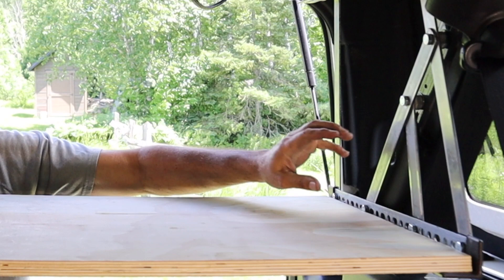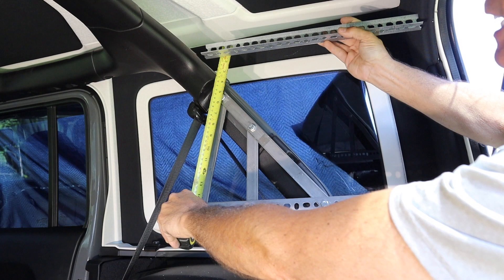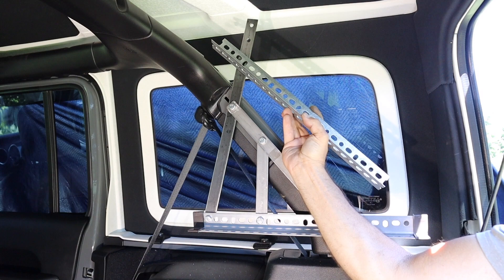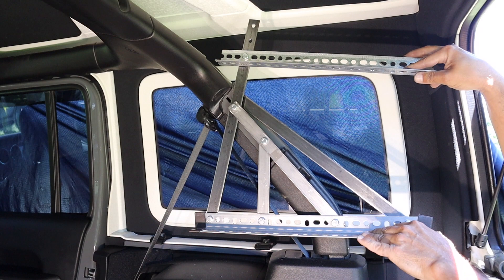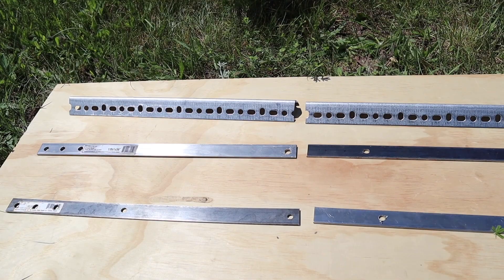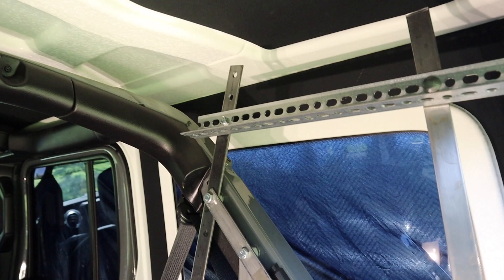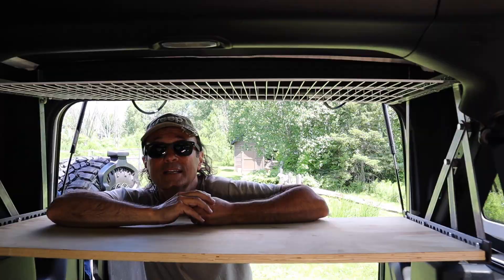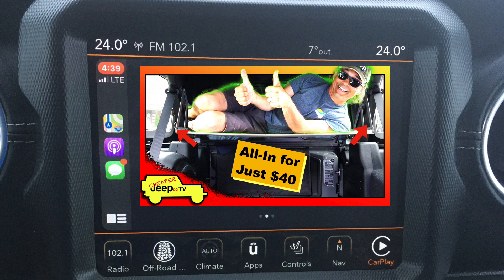DIY Cargo Area Metal Shelf Bracket - PART 2 - With Swing Away Attic Storage Shelf - Wrangler JL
⬇️MAIN TOPIC:
This video reviews the modifications to make to the original CheaperJeeperTV DIY Cargo Area Metal Shelf Bracket, to include a swing away attic storage option.

⬇️TIP:
This segment of the video provides a tip on how to use a hockey stick to stiffen a wire shelf, as well as suggesting the use of clevis pins to release the swing away shelf.

Clevis Pins:

Wire Shelving:

⬇️MAKE¢ENTS:
This segment of the video reviews a subscriber tip from the original DIY Metal Shelf Brackets video, on the use of lock washers.

⬇️ Things used in the making of this video:
1. Canon M50 4K Camera
2. Sennheiser MKE4 400 Microphone
3. Camera Tripod
4. My MacBook Pro for editing/uploading